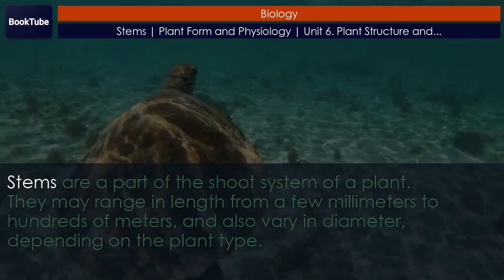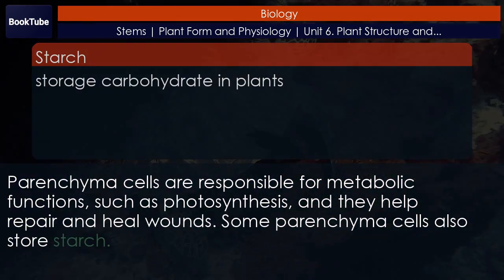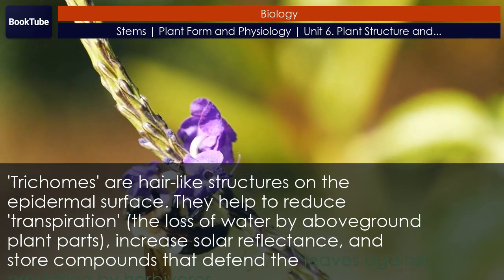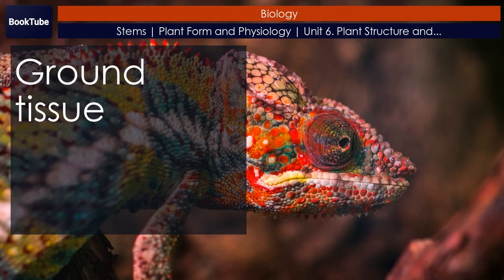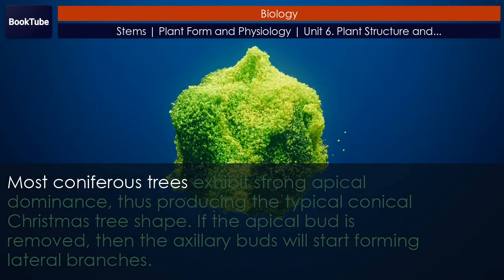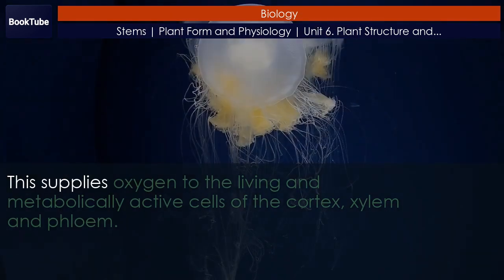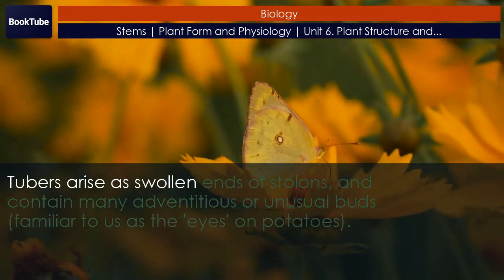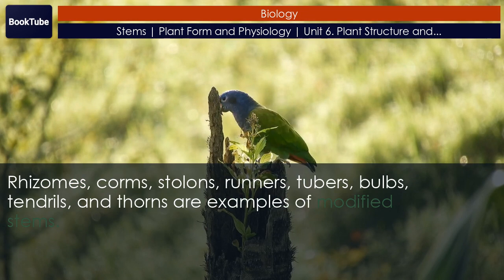Stems | Plant Form and Physiology | Unit 6. Plant Structure and Function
Chapter: Stems
Collection: Plant Form and Physiology
Unit 6. Plant Structure and Function
Book: Biology

The stem of a plant bears the leaves, flowers, and fruits. Stems are characterized by the presence of nodes (the points of attachment for leaves or branches) and internodes (regions between nodes). Plant organs are made up of simple and complex tissues. The stem has three tissue systems: dermal, vascular, and ground tissue. Dermal tissue is the outer covering of the plant. It contains epidermal cells, stomata, guard cells, and trichomes. Vascular tissue is made up of xylem and phloem tissues and conducts water, minerals, and photosynthetic products. Ground tissue is responsible for photosynthesis and support and is composed of parenchyma, collenchyma, and sclerenchyma cells. Primary growth occurs at the tips of roots and shoots, causing an increase in length. Woody plants may also exhibit secondary growth, or increase in thickness. In woody plants, especially trees, annual rings may form as growth slows at the end of each season. Some plant species have modified stems that help to store food, propagate new plants, or discourage predators. Rhizomes, corms, stolons, runners, tubers, bulbs, tendrils, and thorns are examples of modified stems.

00:00 Stems
01:46 Stem anatomy
03:41 Dermal tissue
04:50 Vascular tissue
07:08 Ground tissue
07:33 Growth in stems
08:48 Primary growth
09:58 Secondary growth
12:02 Annual rings
13:07 Stem modifications
15:07 Section summary